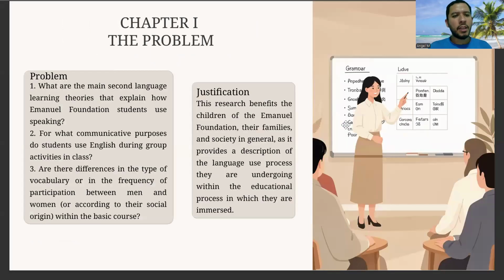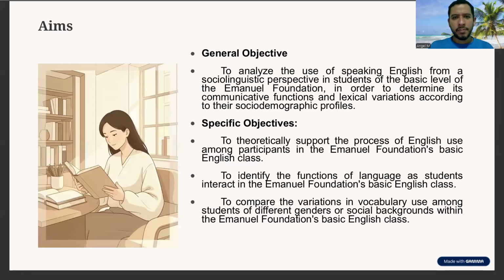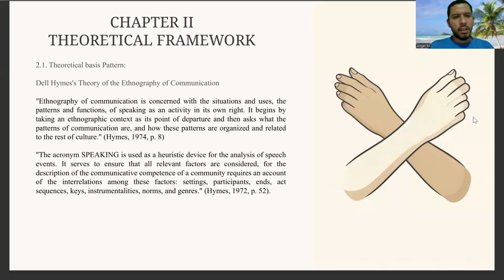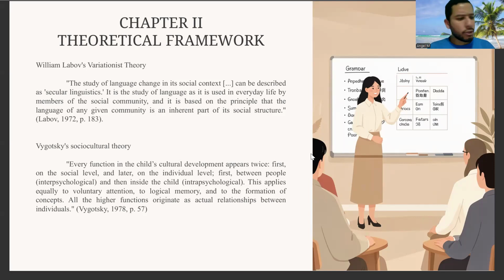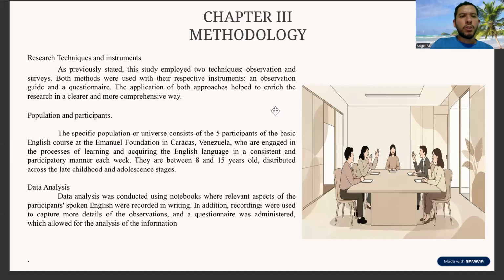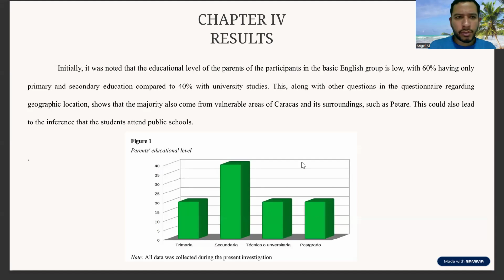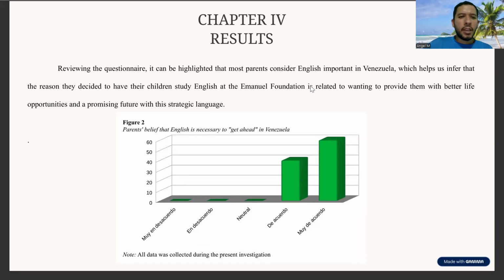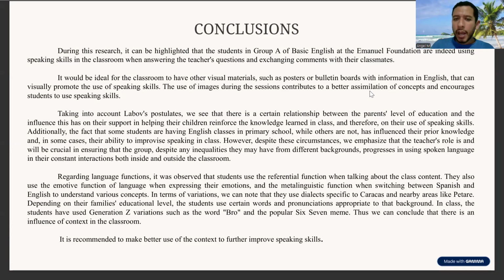Research project in Sociolinguistics